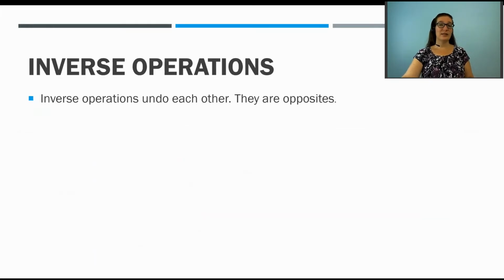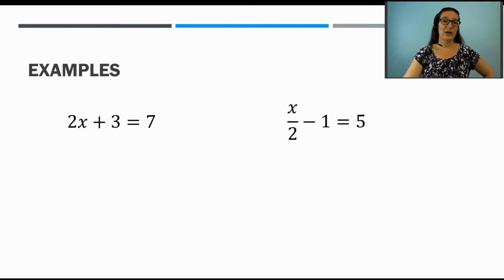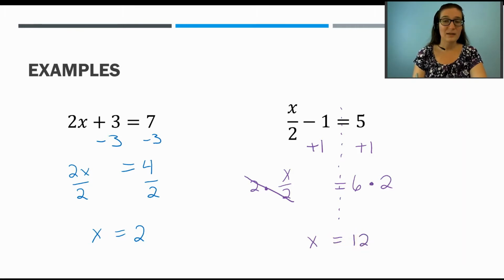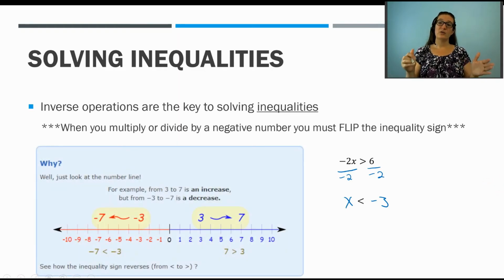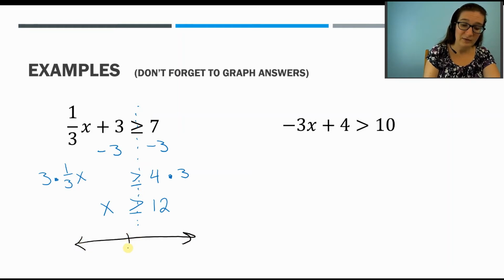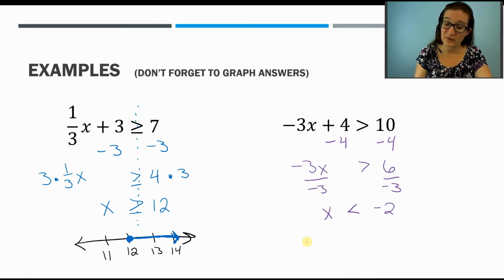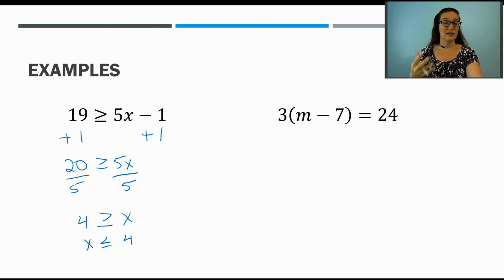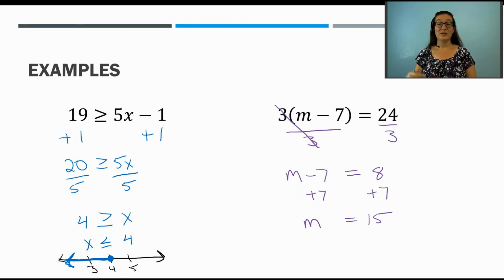Simple Solving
Solving two-step equations and inequalities.